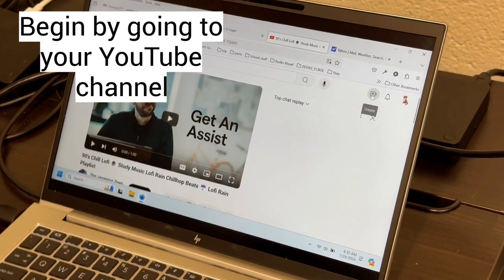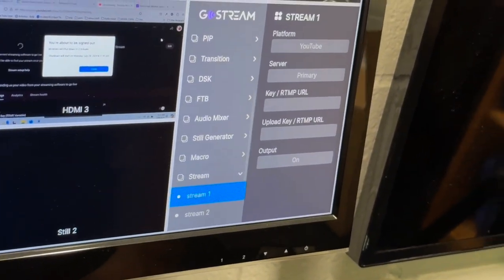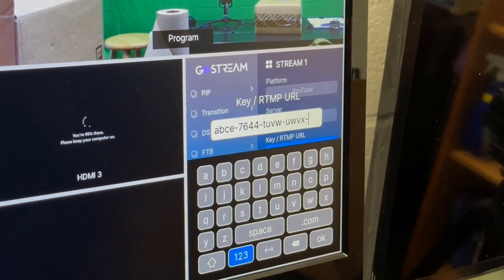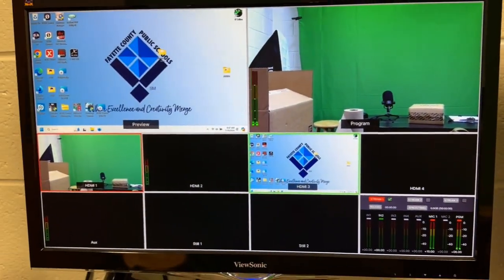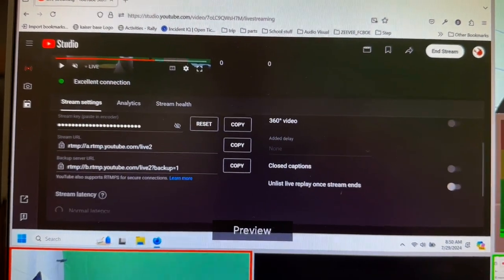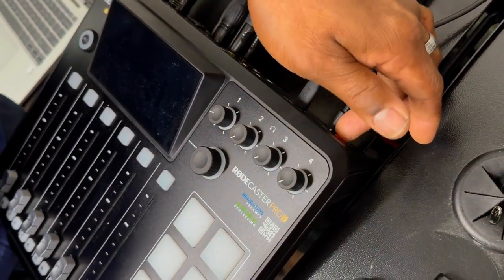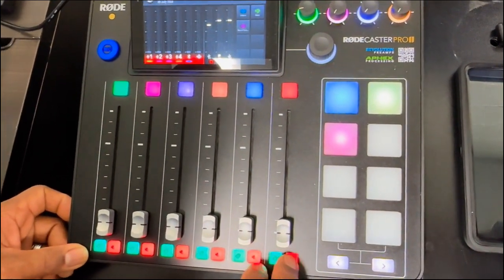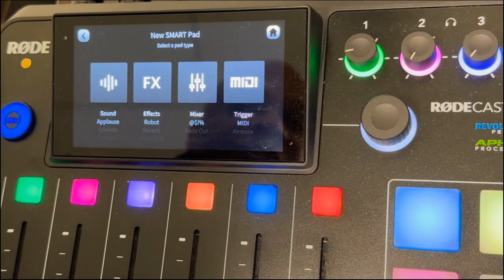ES Broadcasting Overview